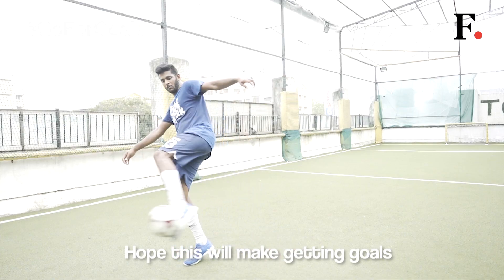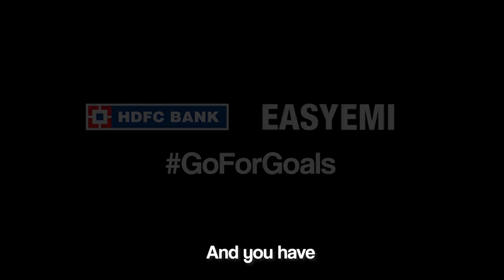How to do the El Tornado in 1 minute | Real life Fifa Football skills to beat any Defender .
Football skills to beat anyone ..learn it in a minute .